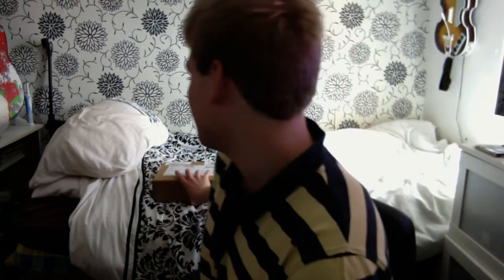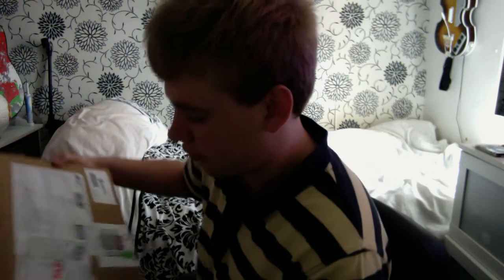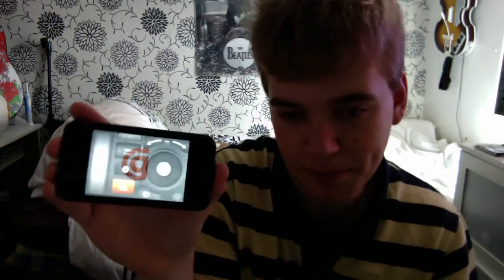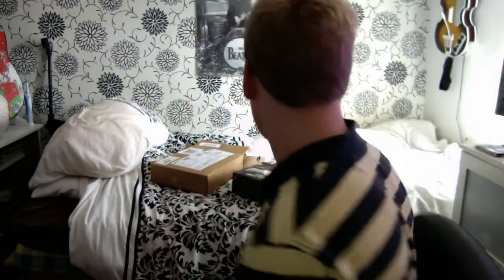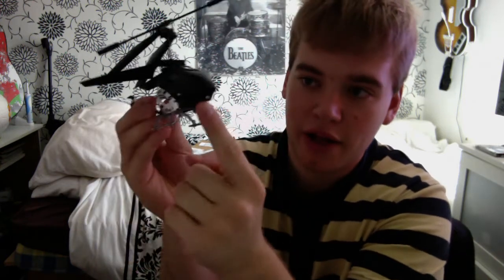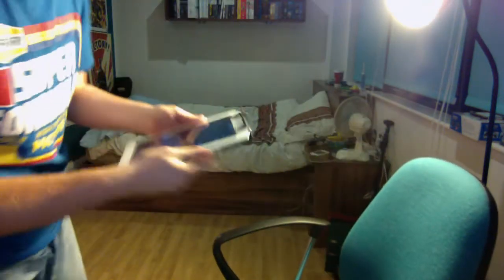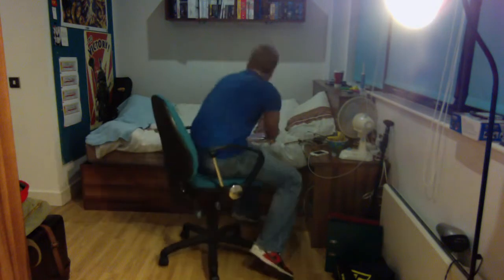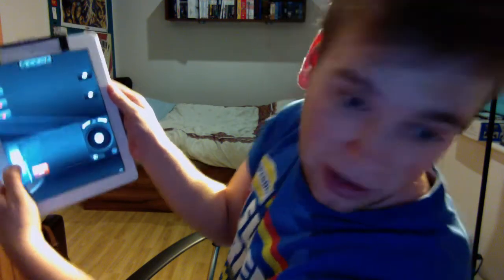Griffin Helo TC | Abcmsaj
The new RC Helicopter from Griffin Technology which is controlled by your iPhone, iPod Touch or iPad!

UPDATE: Now available in HMV in the UK for £40!